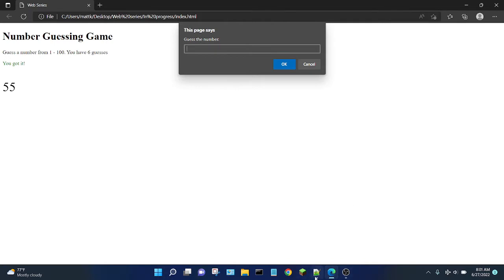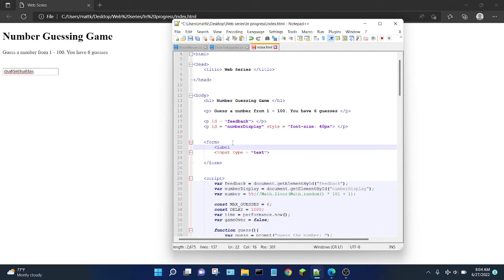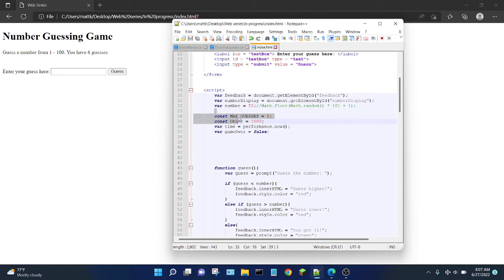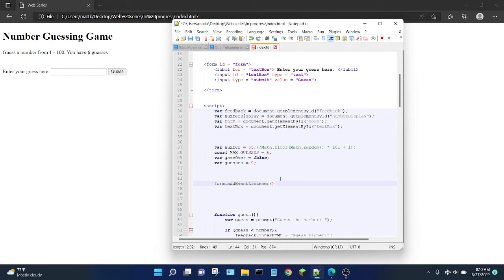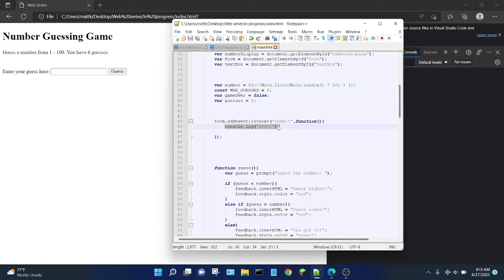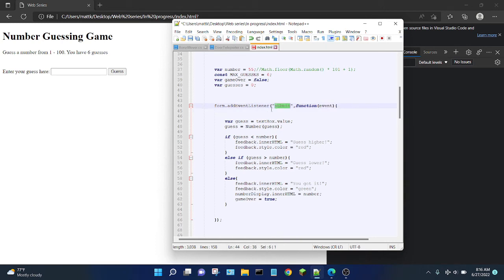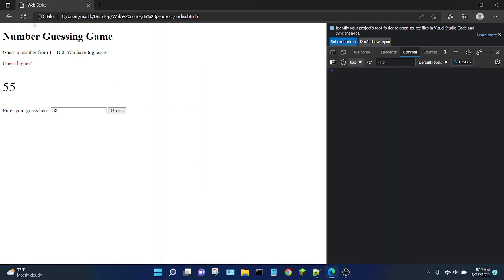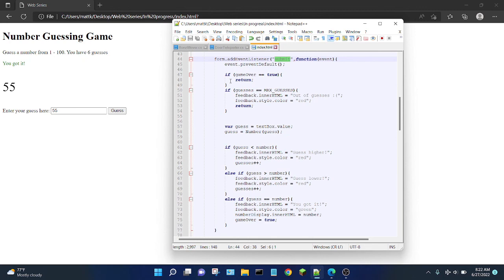Making Browser Games - HTML Forms and Event Listeners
In this video, we finish up the number guessing game by using HTML forms, a much better way than prompt() of getting user input.